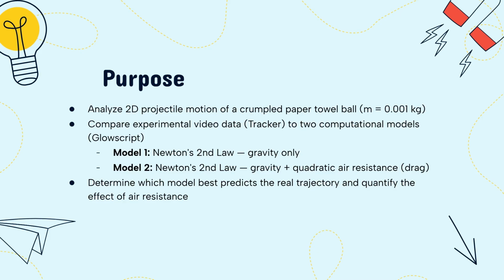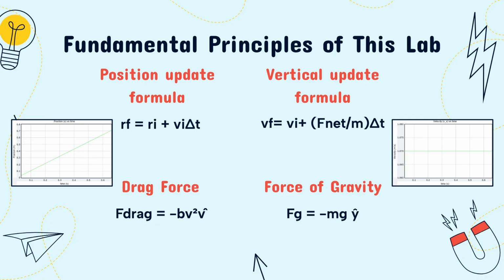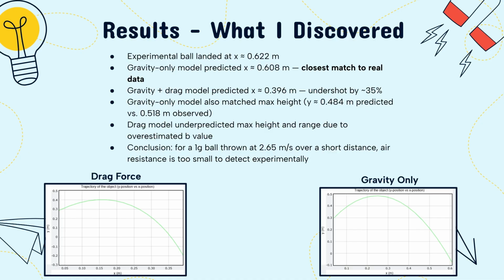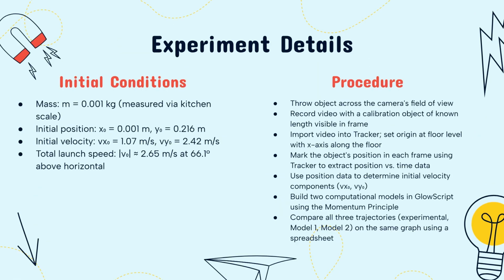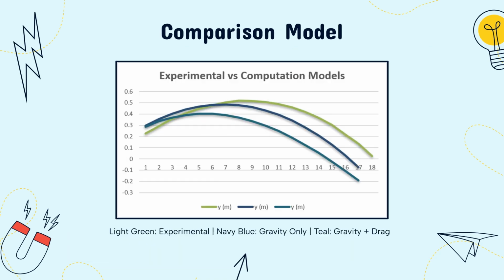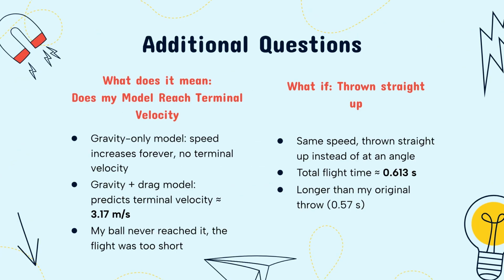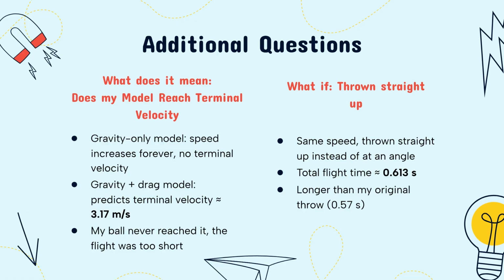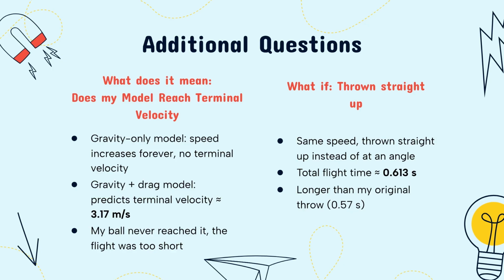PHYS 2211 Projectile Motion Lab